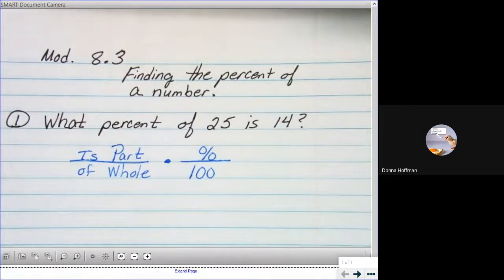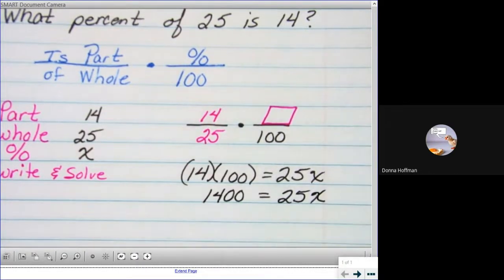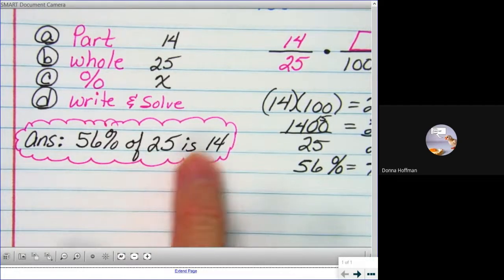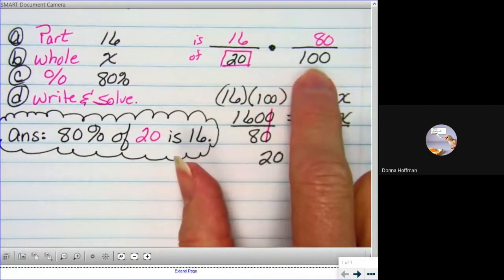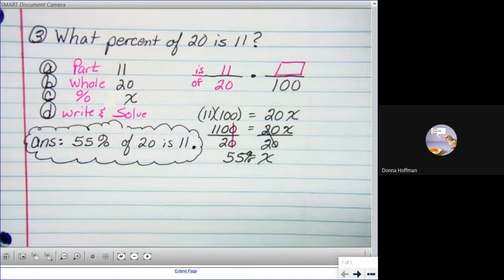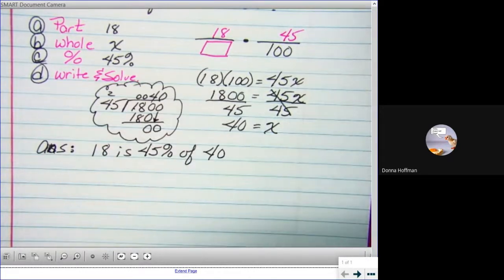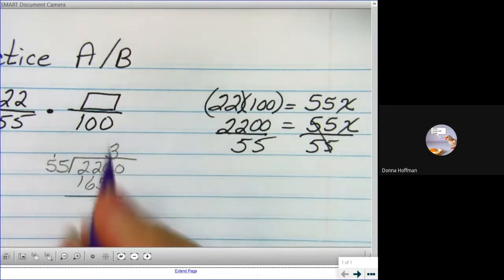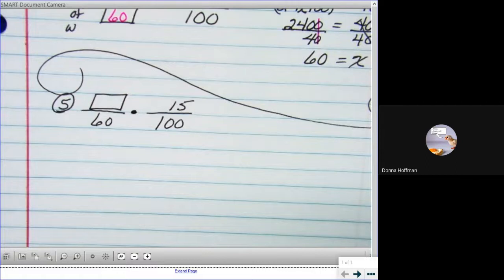Mod 8.3 Recorded Lesson Practice A/B